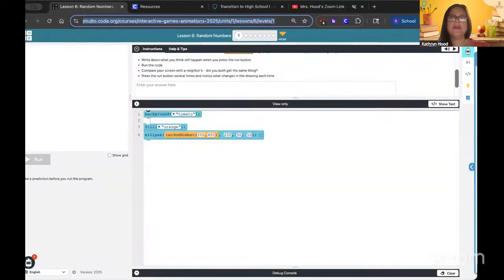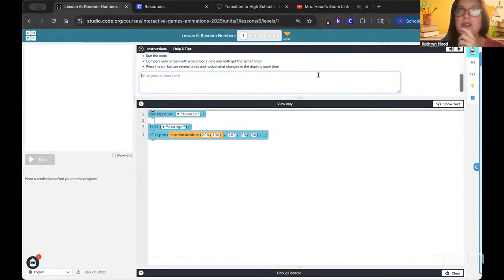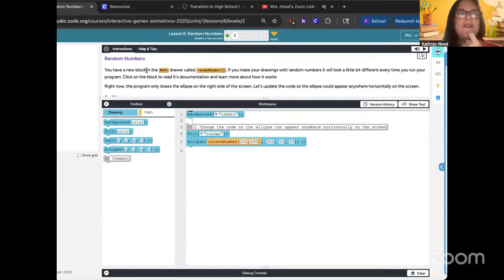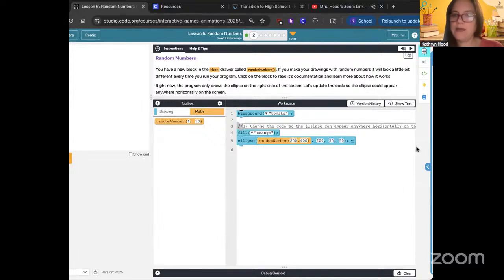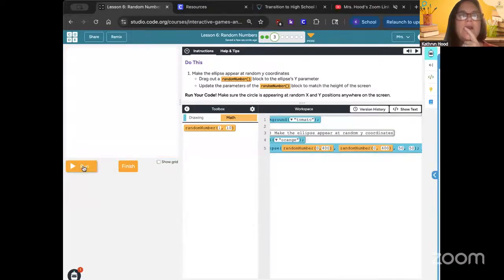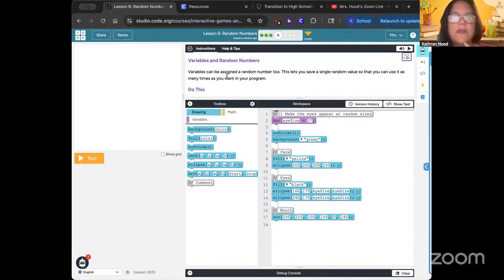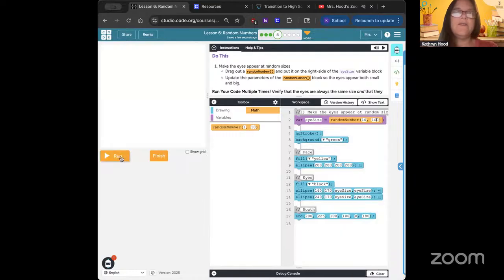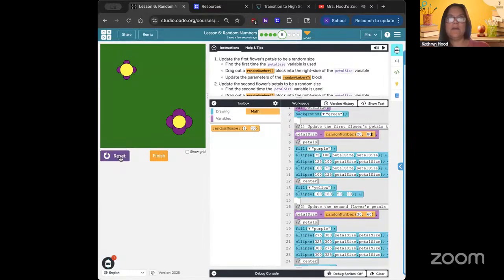Lesson 6 Random Numbers